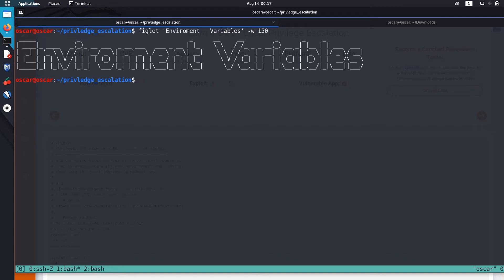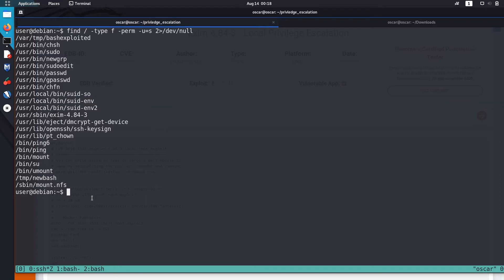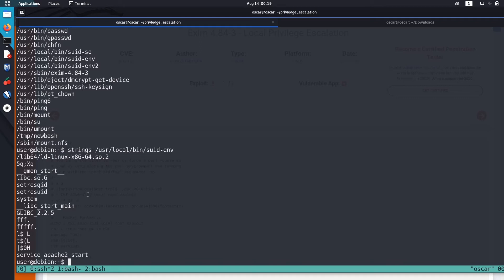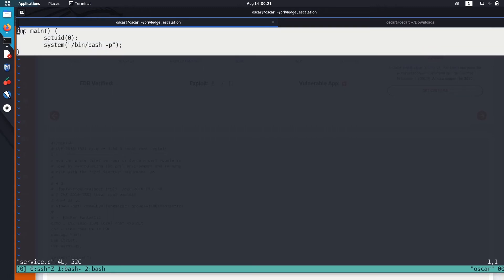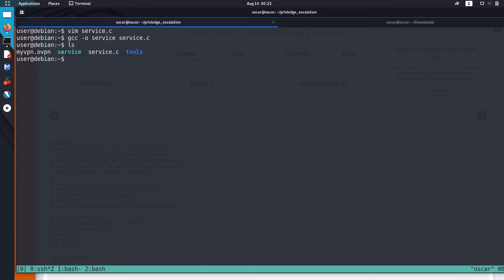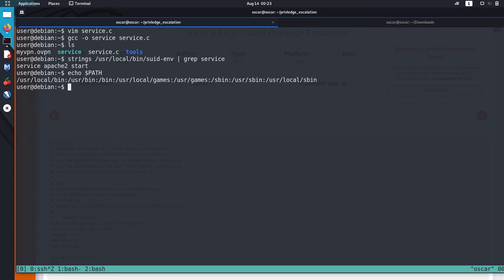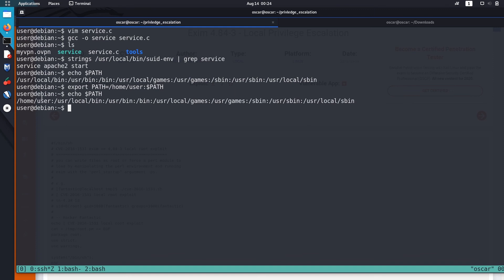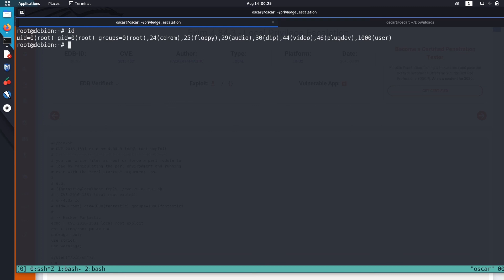Linux Privilege Escalation : SUID || Environment Variables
This video is walkthrough on how to escalate privilege in linux using suid scripts that inherit path from enviroment variables. Its one of the many techniques used in priviledge escalation. Go through all the video in privilege escalation series to get more idea about linux PE.
If there are any queries leave them in the comment section below.
Peace !!